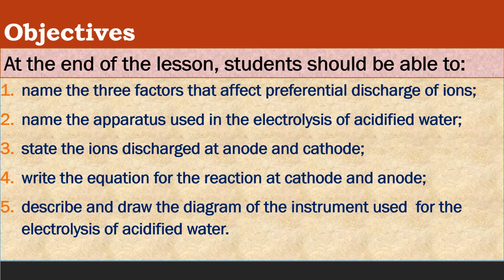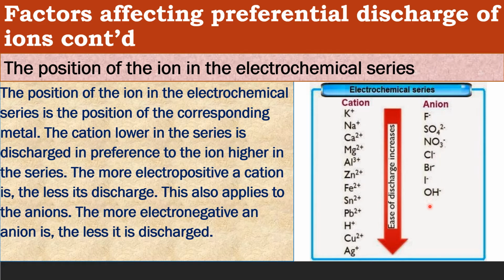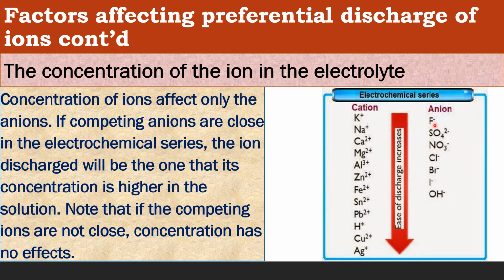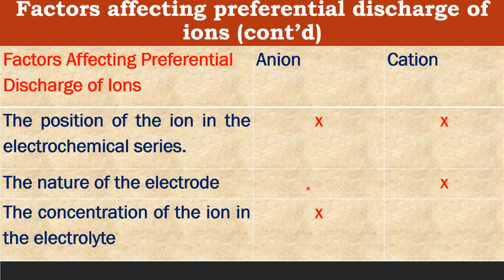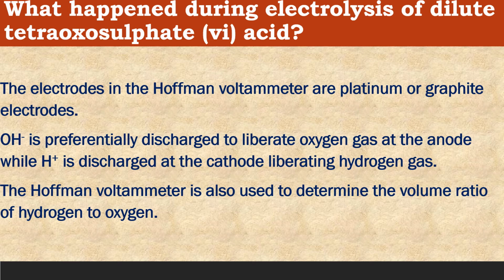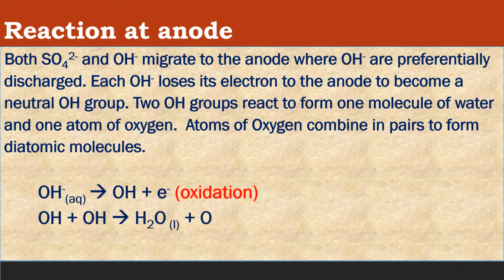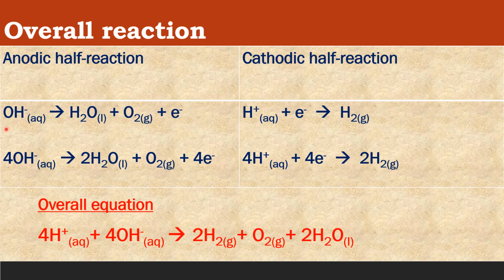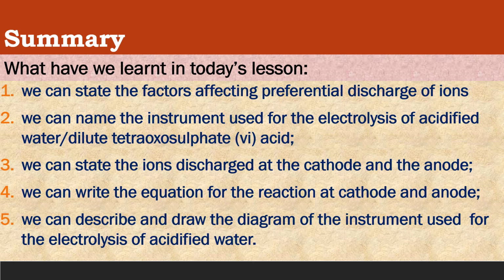Electrolysis of Compounds (Lesson 1) by Ibukunolu A. Ademola